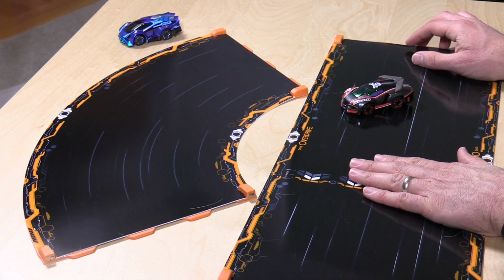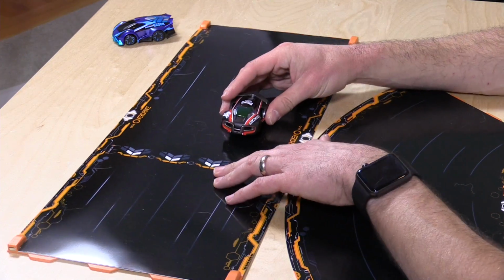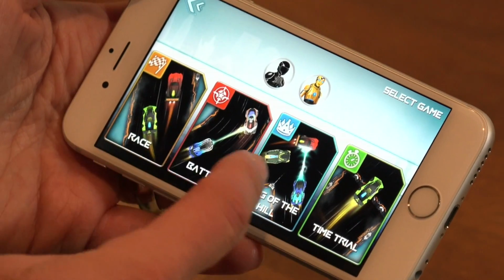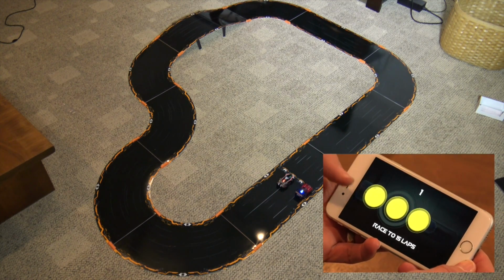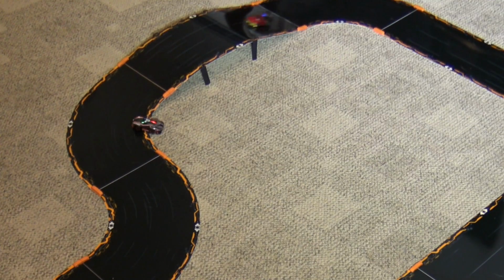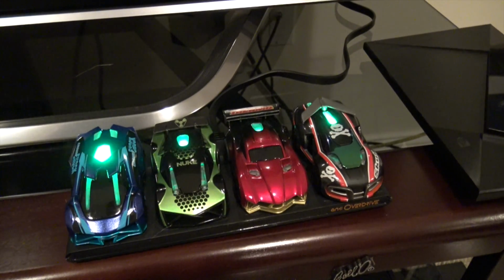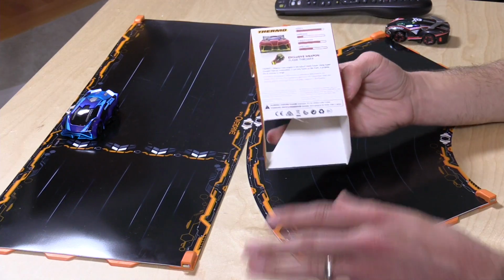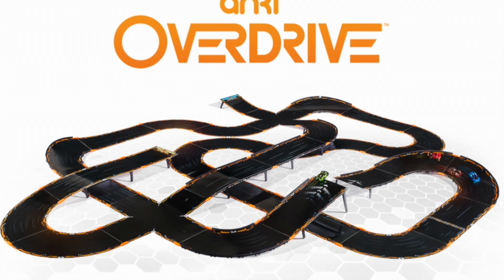Anki Overdrive Review - Smartphone Controlled Autonomous Slot Car Racing Game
What's remarkable about the system is how the cars are able to stay on the track autonomously. There's no guide wire or slots on the track - the cars use an optical sensor to know their position. They will occasionally go off the track but the car will sometimes find its way back.

The Overdrive track is modular and additional track pieces can be purchased. This will quickly escalate the price beyond its $150 price tag for the starter kit. Additional track pieces cost roughly $10 each with specialty components costing more. I found that although the included track is relatively large, the cars move so fast it's hard to get a feel of control. Additional faster cars can be purchased for $50 each.

Players can adjust the cars speed and lane position and can compete against other people on site with a smartphone or against AI powered computer opponents. The game is compatible with both iPhone and Android devices.

This is a remarkable toy given how the cars can smartly stay on the track most of the time with no guide wires. But you'll need to budget a little more beyond the cost of the starter kit for full enjoyment.